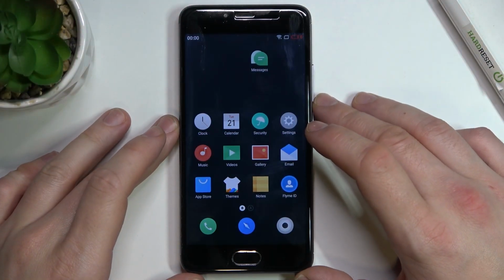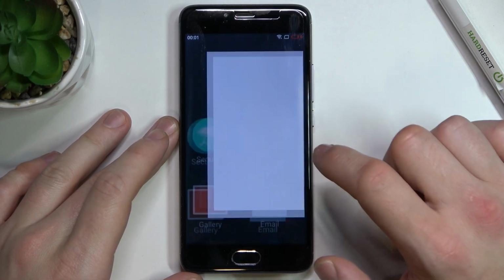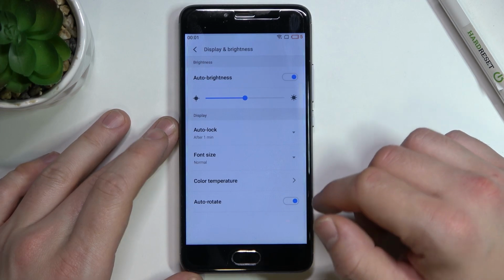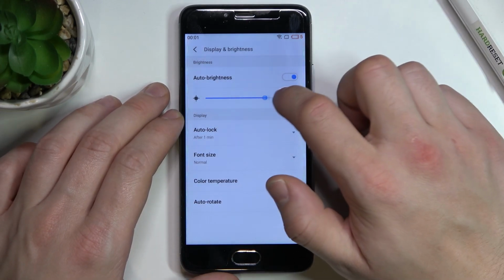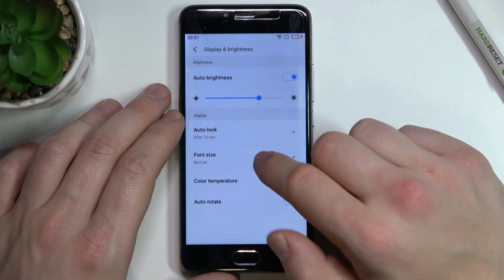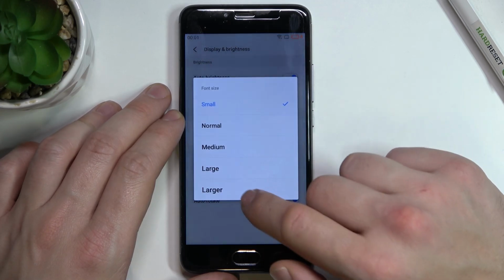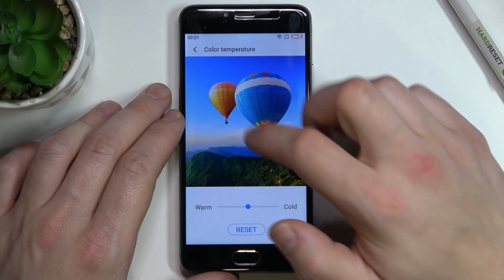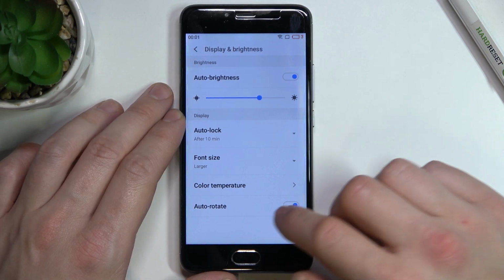How to Find Display Settings on Meizu M5s – Manage Display Settings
Hi there! If you want to know what settings the screen of your Meizu M5s holds in itself, then in this video tutorial our specialist will show you this. In this kind of tutorial you will see how you can change the screen settings of your Meizu M5s, what parameters you can change in order to adapt your Meizu M5s to your convenient use. So, open our video tutorial and follow the steps of our Expert to manage the settings of your Meizu M5s.

How to Change Display Settings on Meizu M5s?
How to Adjust Display Settings on Meizu M5s?
How to Use Display Settings on Meizu M5s?